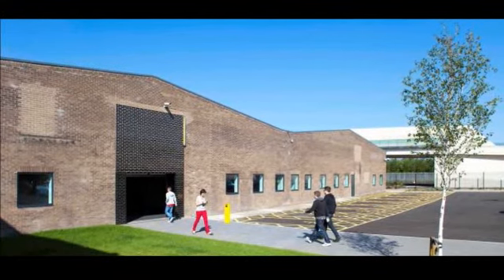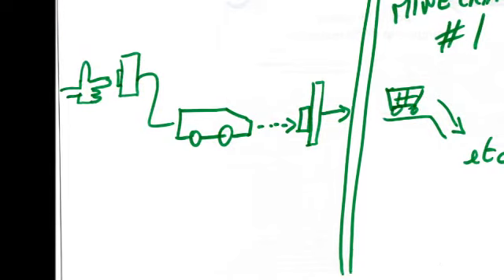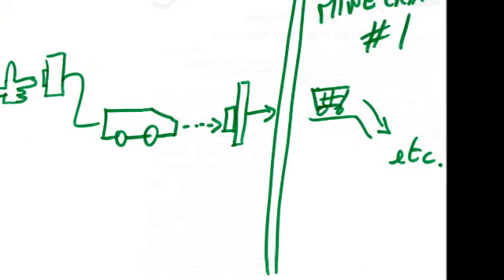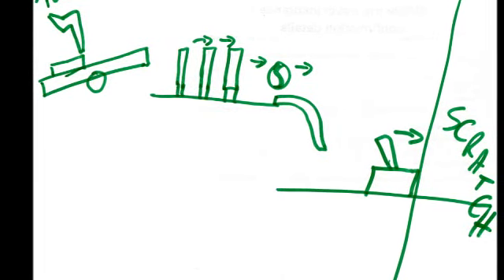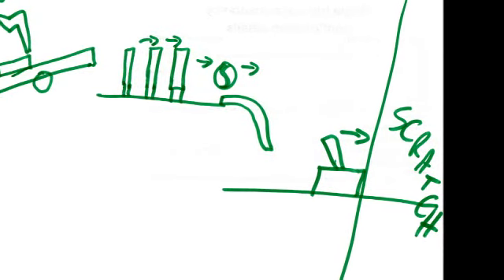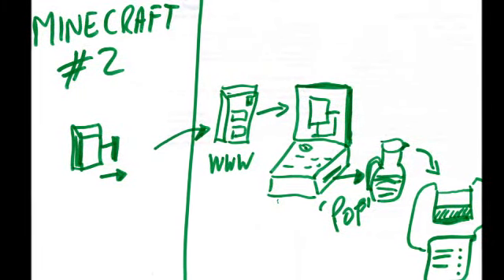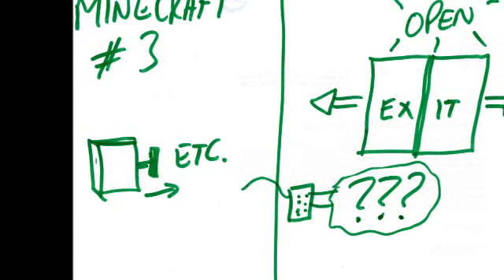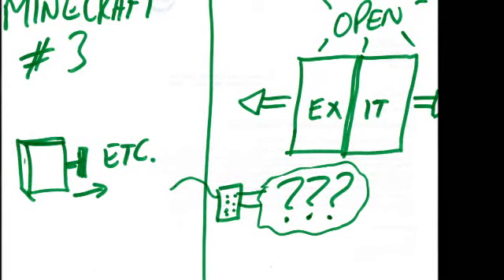Rube Goldberg Session #2 Plan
The suggested plan for the Rube Goldberg Machine